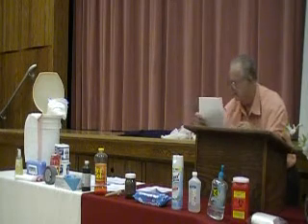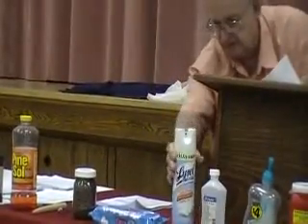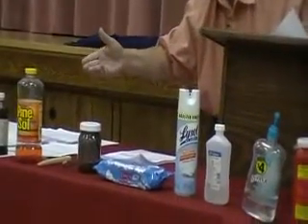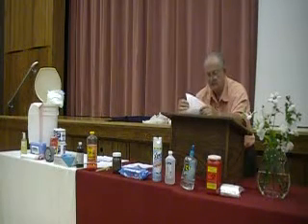Water Storage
Learn how to store water and how much for an emergency.